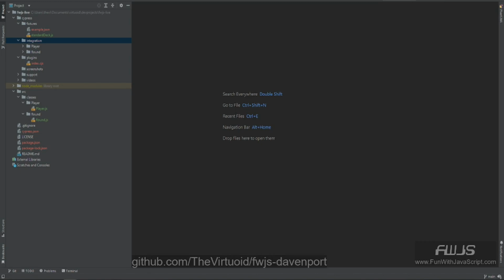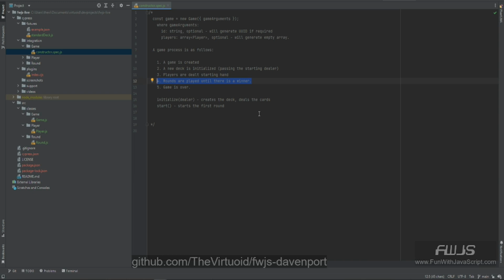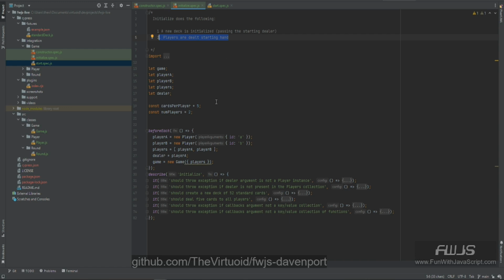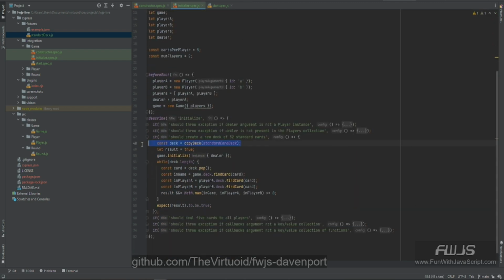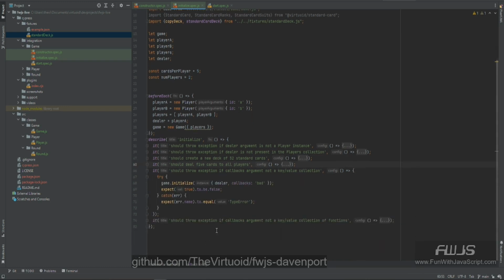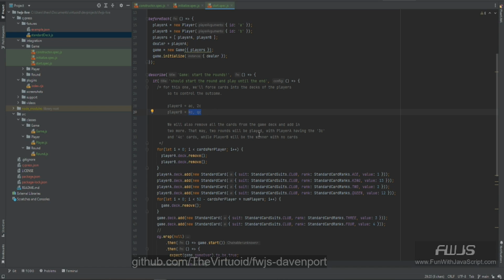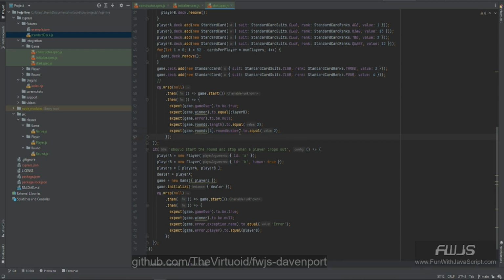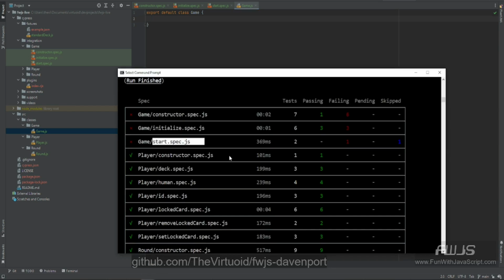FWJS: "Davenport" Card Game - Game TDD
Hi all my JavaScript friends! This video covers the tests I've written for the Game class. This is the class that controls the flow of the game. In reality, since most of the work is done in the Round class, there's really not much here - at least that publicly available. We're testing on the public interfaces on this one, since we assume that if they work, the private methods work, too. Check it out!